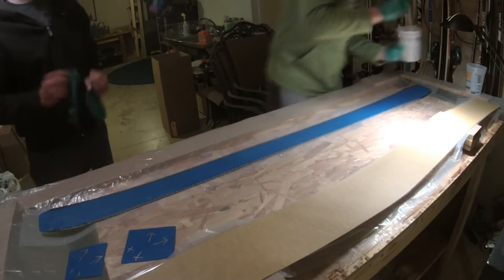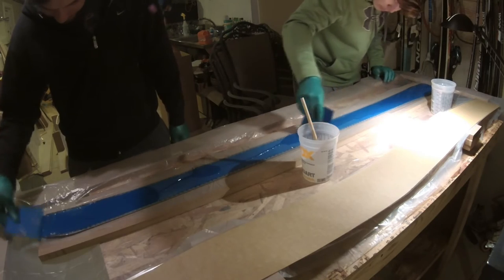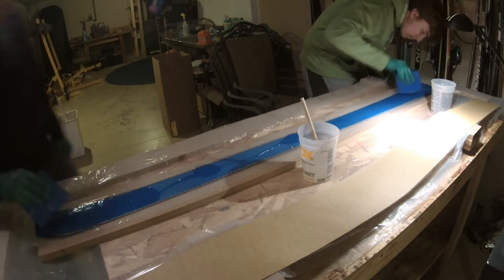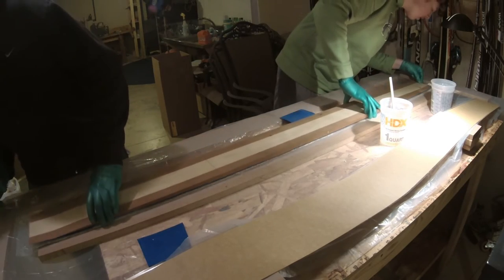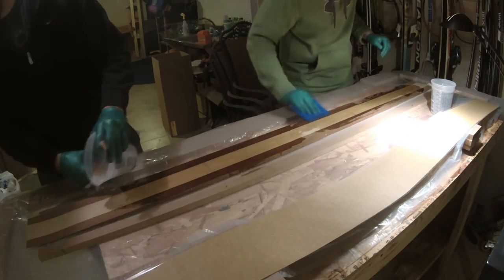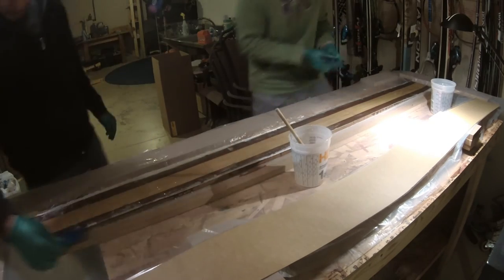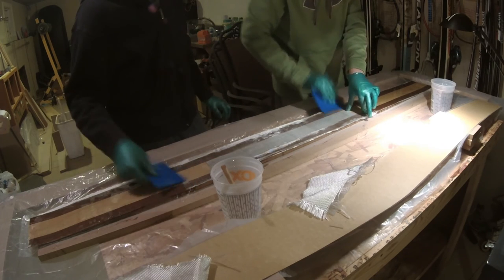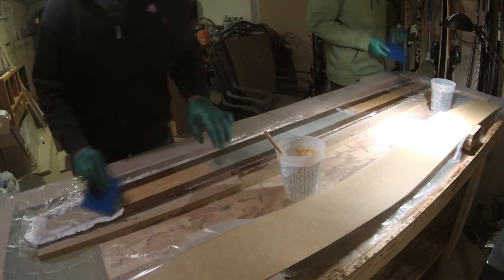How to Make Skis Part 8 The Layup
Here is a video that portrays the majority of the layup process when making skis, however my camera died in the midst of process so there is a missing chunk. Overall it took just under an hour from the time I mixed the epoxy resin to the time I went inside.